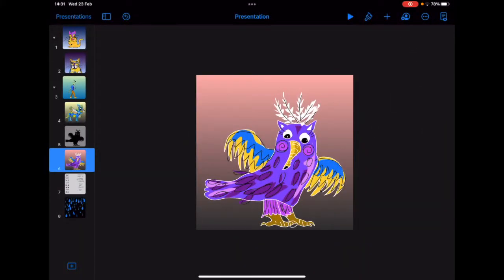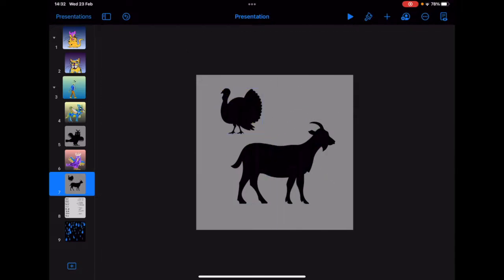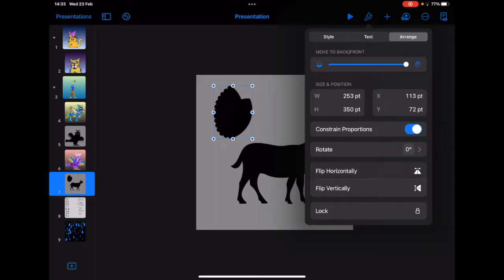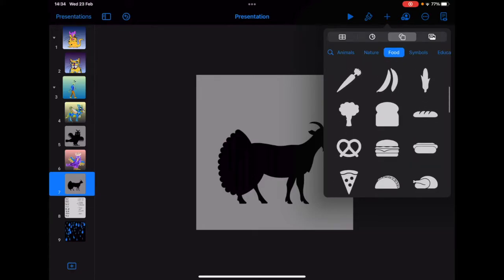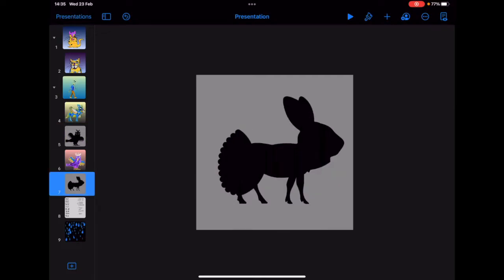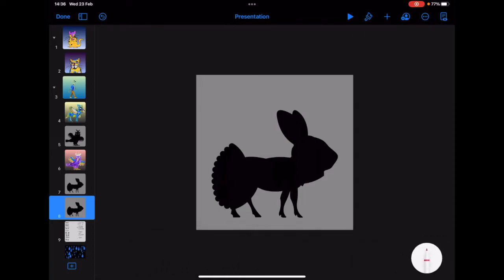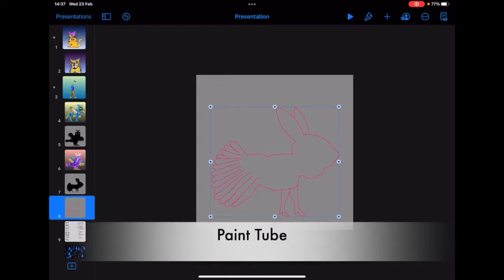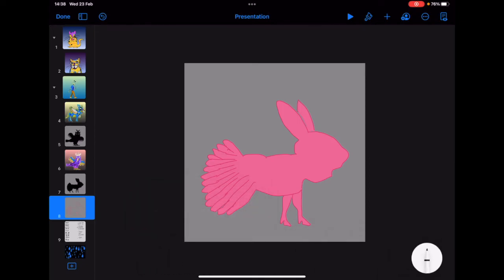Character Design with Keynote Shapes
Combine and mask shapes to create a fantasy animal.